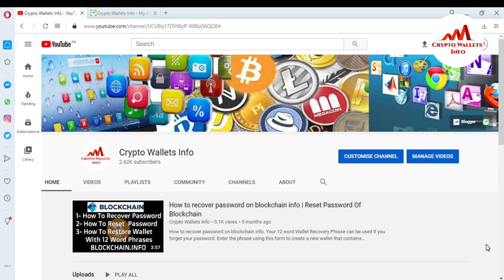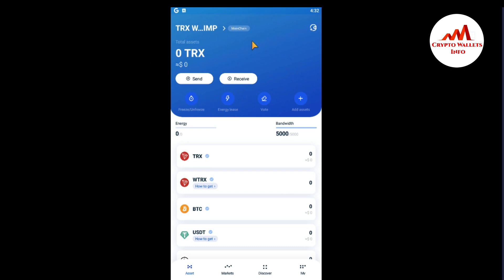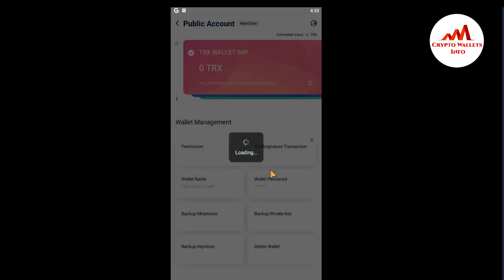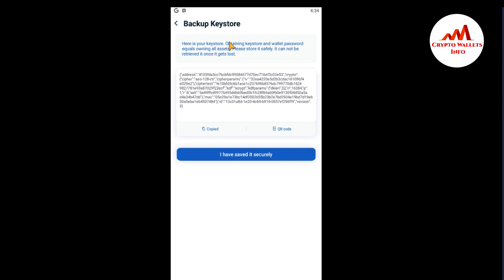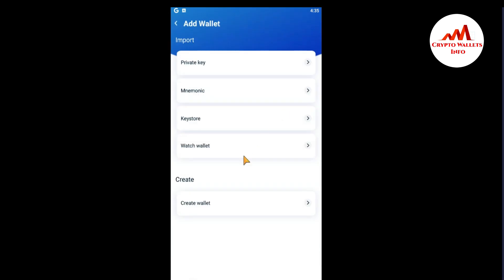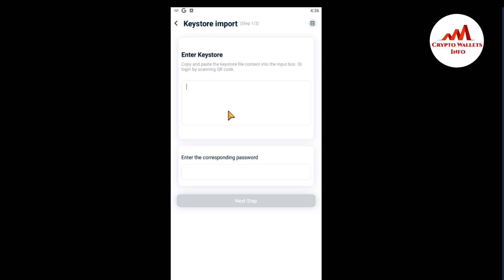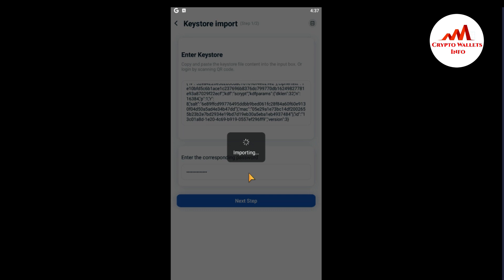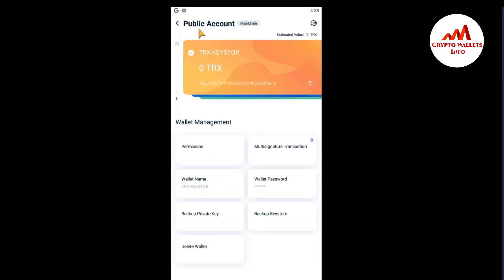How To Backup & Restore Keystore File Of Tron Wallet | TRX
How To Backup & Restore Keystore File Of Tron Wallet. How to reset or restore your TronWallet. You have to provide the Tron Wallet Keystore were given when you first created your account. If you do so successfully you will be notified and redirected to the main screen where you will be able to resume your activities within the app using your restored wallet.
To restore additional accounts that you have use the + sign in the upper right corner.
TRON is an ambitious project dedicated to building the infrastructure for a truly decentralized Internet. The Tron Protocol, one of the largest blockchain based operating systems in the world, offers scalable, high-availability and high-throughput support that underlies all the decentralized applications in the TRON ecosystem.
Decentralized applications that you can trust:

We strive to create a decentralized internet that allows everyone to freely create content, websites, and applications, without relying on centralized services. By empowering the users, we will transform the internet on a global scale.

[BITCOIN]  1P9e3aFqVSzFczpTpYQuuWYAuvFcmzjcSo
[LITECOIN]  LViXEZrLQUi1T1eAtPh6vWzDf4QVhJsiqs
[DOGECOIN] D8vkFq5cDjPiKYGLAKYKvmNZH2AxAmVLok
[TRON] TMiajBAfpvaQ9YUTiv5GnNQ5dzBd2EQ1QQ
[ETH] 0xafbc06b6cc58780bc166ad426cb536c75a76cf3a

ls

VIDEO TAGSS